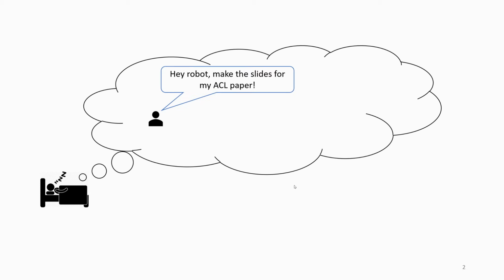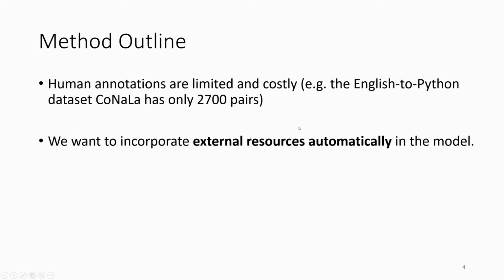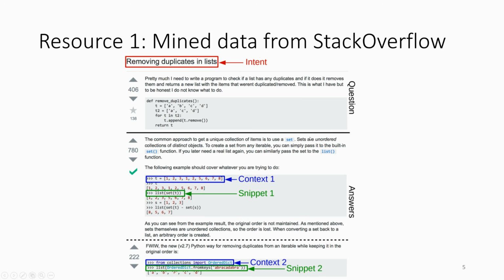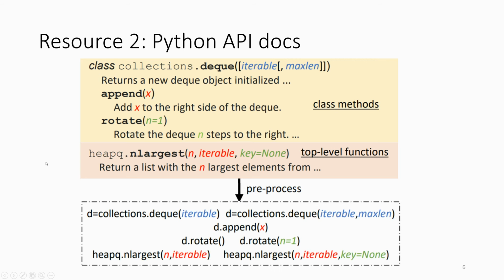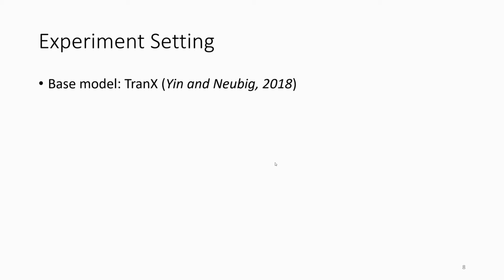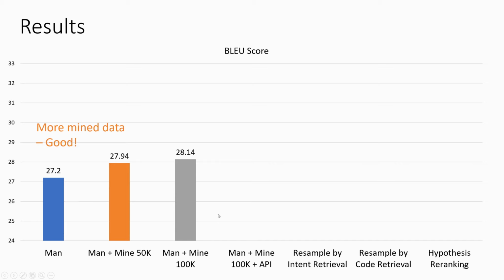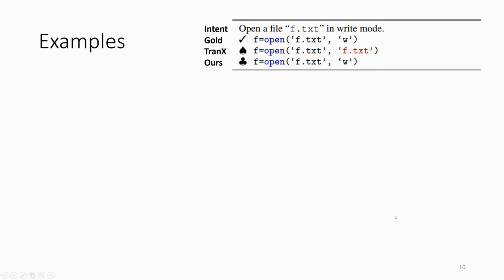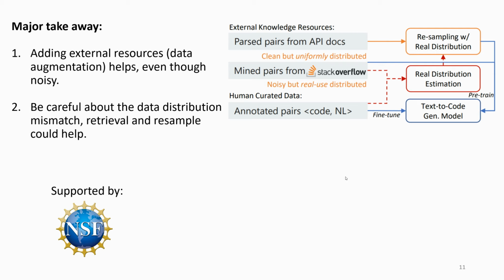Incorporating External Knowledge through Pre-training for Natural Language to Code Generation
Frank F. Xu, Zhengbao Jiang, Pengcheng Yin, Bogdan Vasilescu, Graham Neubig

NLProc MachineLearning NLP Natural Language Processing Carnegie Mellon University Language Technologies Institute CMU LTI